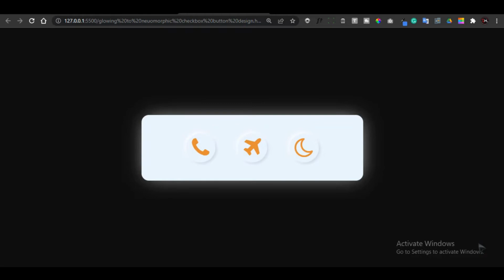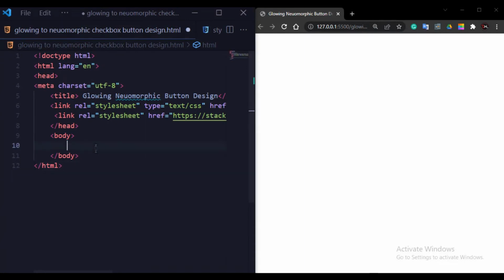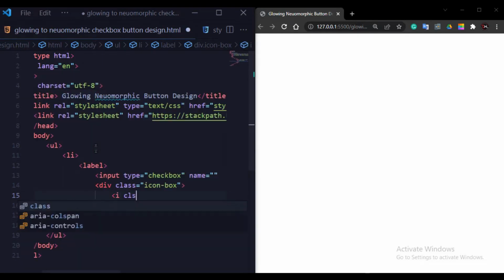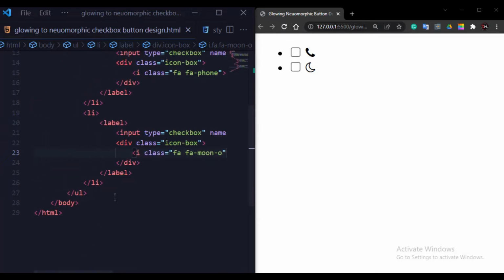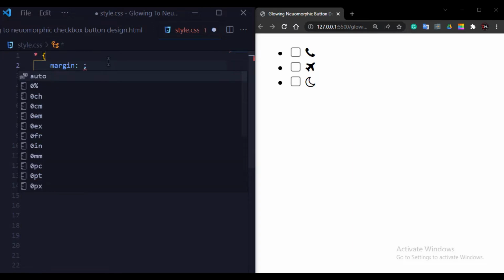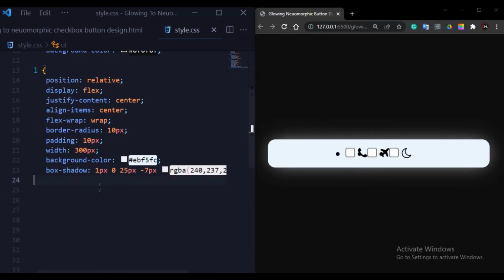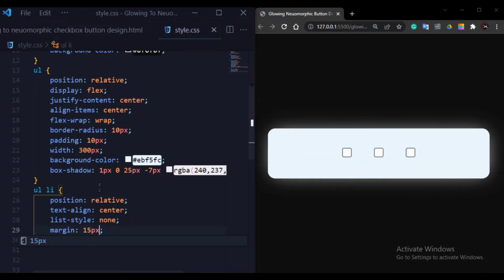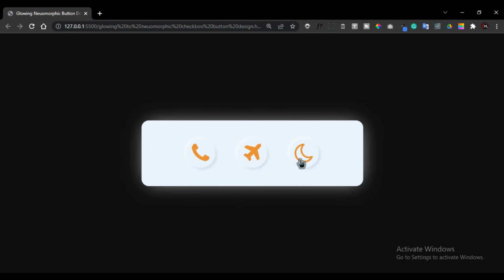Glowing Neumorphism Button Design With Detailed Explanation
In today's video, you will learn "How To  Create Glowing Neumorphism Button Design Using HTML5 & CSS3" ||  Full Tutorial

|| THANKYOU ||   :)